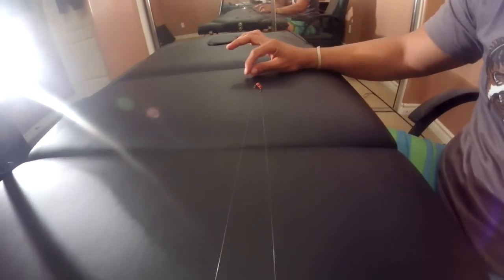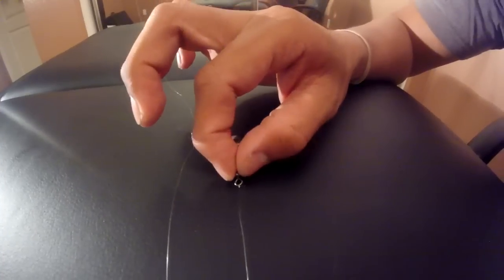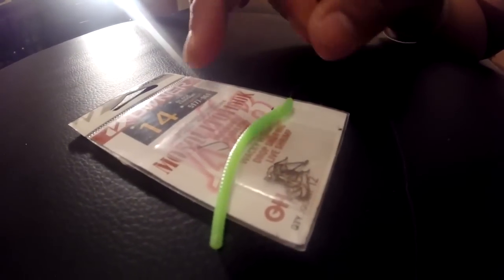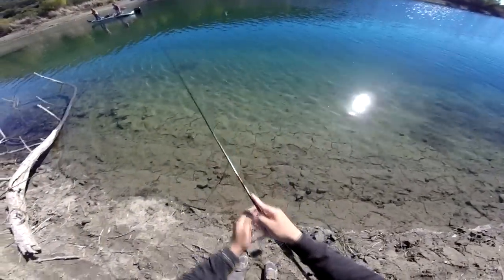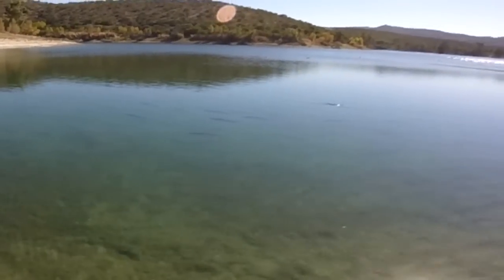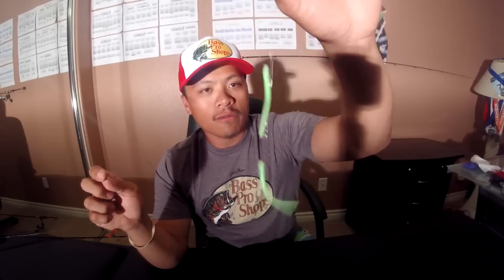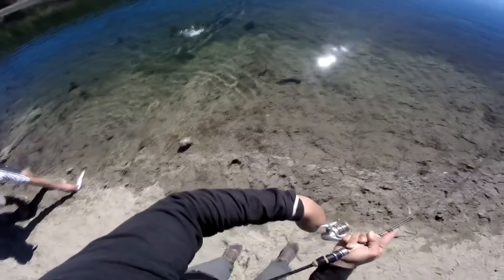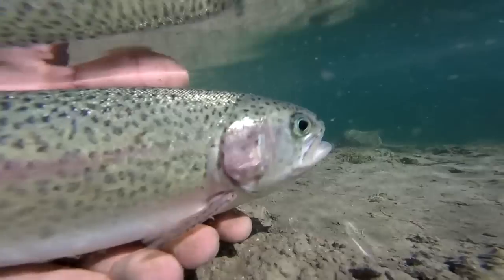Double Rig For Trout Fishing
Quick tutorial of how to catch trout on the double rig .

Happy Thanksgiving to all you guys. Just wanted to say thank you for all you guys who watch these videos, I appriciate all the positive feedback you have given me. To show my appreciation I wanted to show you a technique that I have been using lately that have proven to catch trout. It is called the "Double Rig For Trout".

This is a family oriented fishing channel
Leave some comments, some love, and some questions. I will be happy to answer all of them.

Custom Fishing SUNGLASSES:
SPORTRX.com

Links to preferred trout gear:
TROUT SCENT:

Rodney's Trout Gear Setup;
MINI JIGS:
TROUT DOUGH:
Powerworms:
Preferred TROUT Spinning Reel :
Preferred Trout Rod:
TROUT 2lb Line:
Trout 4lb line:

Other Trout Fishing Videos made by Rodney;